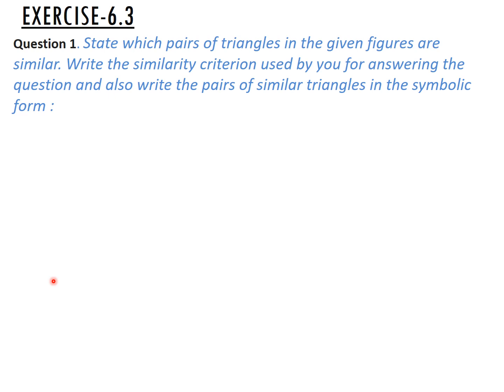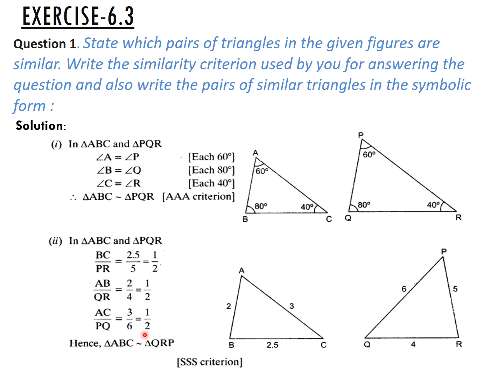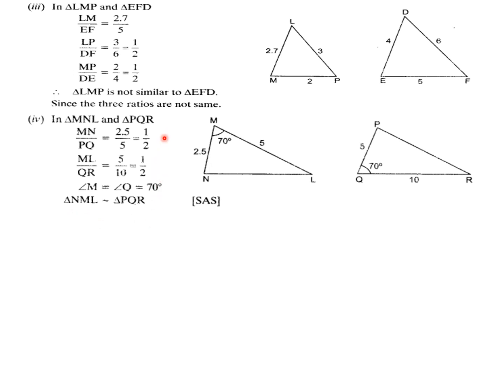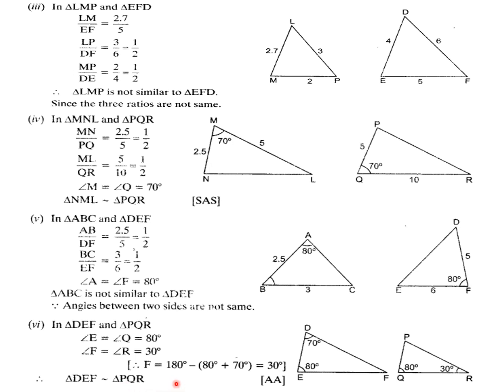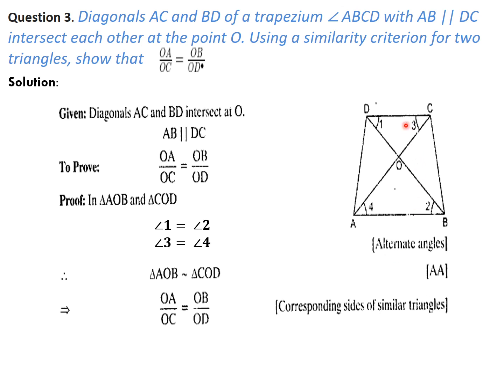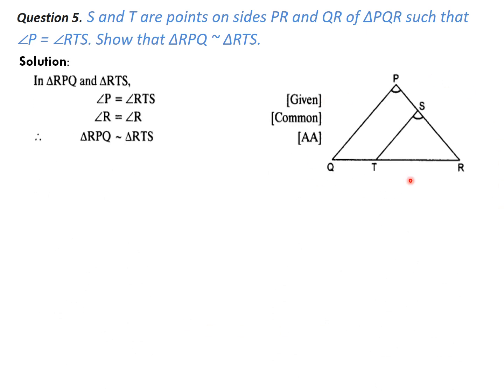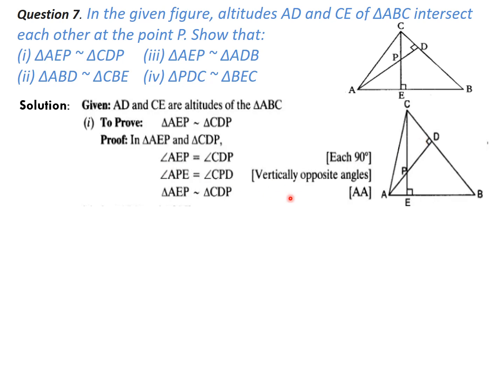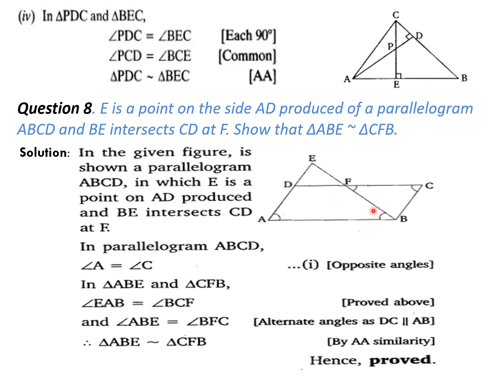NCERT CLASS 10 TRIANGLES EX- 6.3 PART 1 SOLUTION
THIS VIDEO CONTAINS THE EXPLANATION OF SOLUTION OF NCERT MATHEMATICS OF CLASS 10 TRIANGLES EX- 6.3 SUM NO. 1 TO 8.